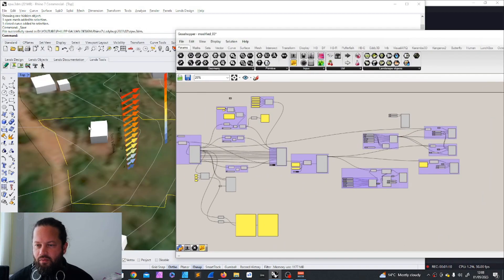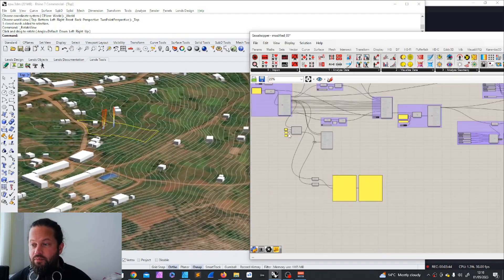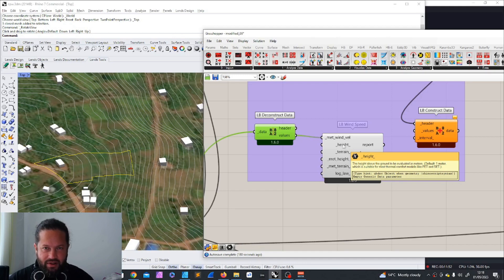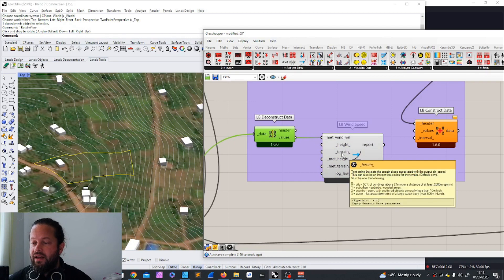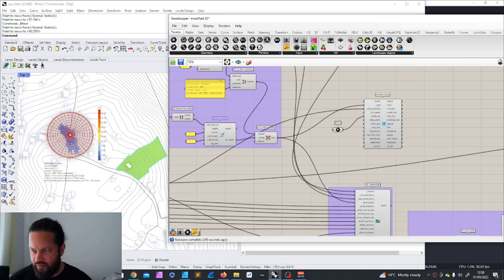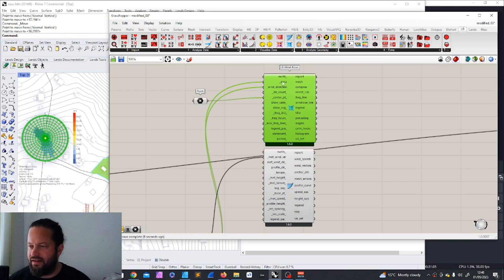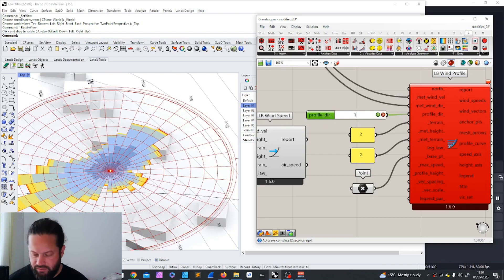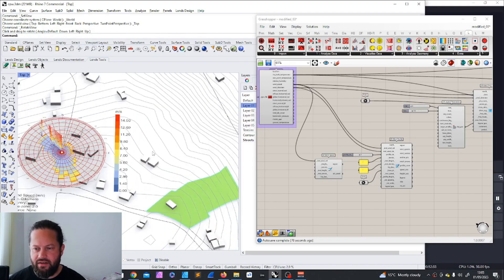#5 Wind Speed Profiles in Ladybug - Ultimate Ladybug Course - LBT 1.6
Ladybug is an open-source plugin for the Grasshopper visual programming environment that provides tools for environmental analysis and simulation. One of the key features of Ladybug is the ability to perform wind speed adjustments for outdoor wind analysis.

When performing outdoor wind analysis, it is important to account for the effect of buildings and other obstacles on wind speed and direction. Ladybug's wind speed adjustment feature allows users to adjust the wind speed based on the height and location of the analysis point, as well as the surrounding buildings and terrain.

The wind speed adjustment feature in Ladybug is based on the concept of wind profiles, which describe how wind speed and direction change with height above the ground. Ladybug uses a simplified version of the logarithmic wind profile, which assumes that wind speed increases logarithmically with height up to a certain height, known as the roughness height. Above the roughness height, wind speed is assumed to be constant.

To perform a wind speed adjustment in Ladybug, users specify the height of the analysis point above ground level, as well as the roughness height and surrounding buildings and terrain. Ladybug then uses the logarithmic wind profile to calculate the expected wind speed at the analysis point, based on the wind speed at a reference height and the roughness height. The wind speed adjustment factor is then calculated as the ratio of the expected wind speed to the measured wind speed at the reference height.

The wind speed adjustment factor can be used to adjust the wind speed for the analysis point, taking into account the effects of surrounding buildings and terrain. This adjustment is particularly important for wind-sensitive applications, such as natural ventilation and wind energy, where accurate wind speed data is critical.

The wind speed adjustment feature in Ladybug is flexible and customizable, allowing users to specify a range of input parameters, such as the reference height, roughness height, and surrounding building and terrain information. Ladybug also provides a range of visualization tools to help users understand and interpret wind speed data, such as wind rose diagrams and animated wind vectors.

In summary, the wind speed adjustment feature in Ladybug provides a powerful tool for outdoor wind analysis, allowing users to account for the effects of surrounding buildings and terrain on wind speed and direction. With this feature, Ladybug enables accurate and reliable analysis for a range of wind-sensitive applications, supporting sustainable and energy-efficient design.